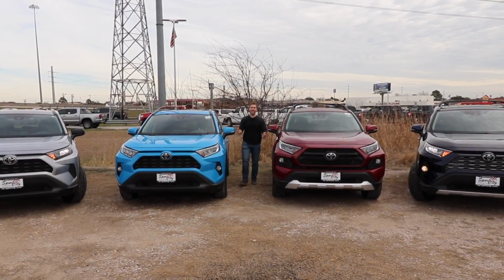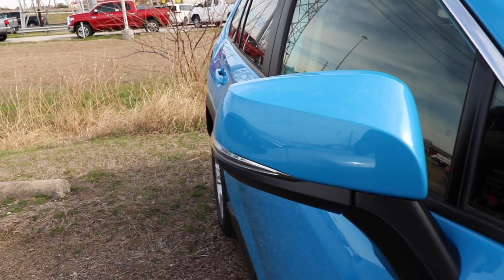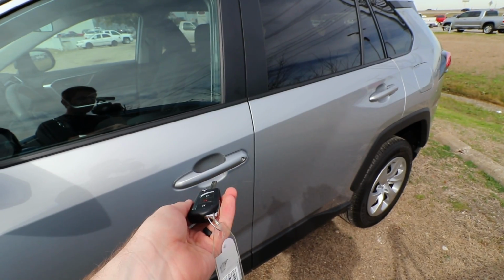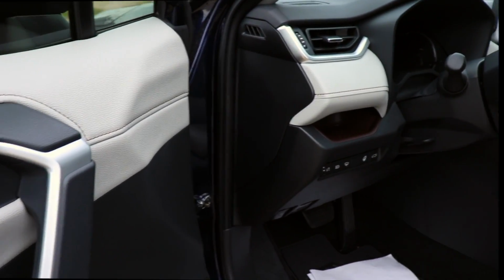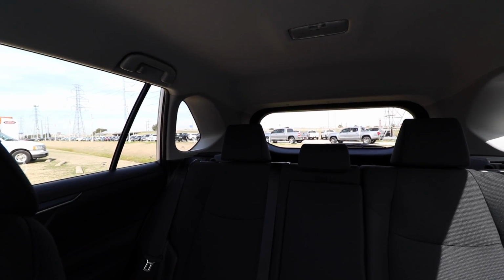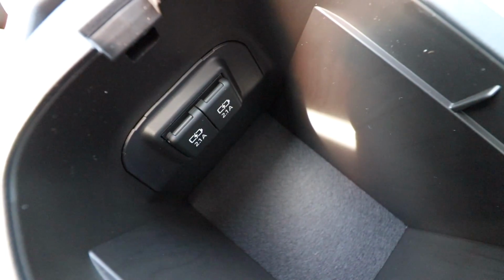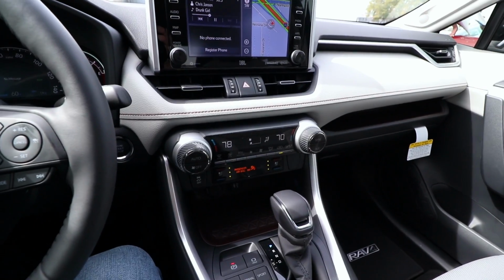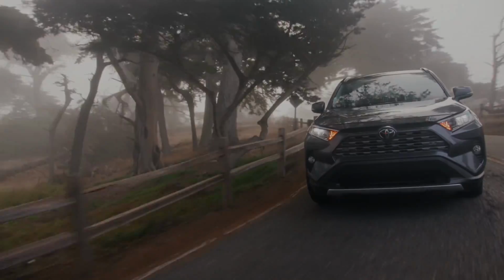ULTIMATE 2019 Toyota RAV4 Comparison (LE, XLE, Adventure, Limited)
Here is a detailed look at the 2019 Toyota Rav4 LE, XLE, Adventure, and Limited trims. I don't have the XLE Premium to show you, but I talk about all of the features and differences between each trim while showing you the Rav4 interior, exterior, cargo and more. The LE is a fairly well equipped trim, with a 7'' screen, standard Toyota Safety Sense, & an efficient 2.5L 4 cyl engine. The XLE adds foglights, trim pieces inside, and available options for extra equipment. The XLE premium adds the nice softex seats with more available options. The Adventure Rav4 and Rav4 Limited are the top two grades with the the Adventure being a bit more rugged looking and geared more towards a semi-active and off road lifestyle with the ability to tow up to 2,000 lbs more than the traditional Rav4. The limited is the most luxurious with it's appearance and interior appointments. Let me know what you think of the different trim levels!

A special thanks to Sport City Toyota in Dallas for letting me show you the 2019 Toyota Rav4 LE, XLE, Adventure, and Limited trim!
Check them out and let them know Nolan sent you.

5 in 1 tool (tire pressure, seatbelt cutter, flashlight, etc)

If you have questions about any equipment I use..just ask!

Ending Music: The FatRat - Xenogenesis
Tasty Records

-Nolan Merrill for Prime Autotainment